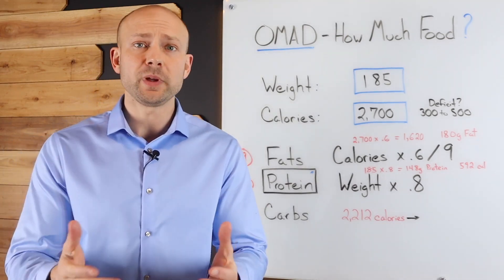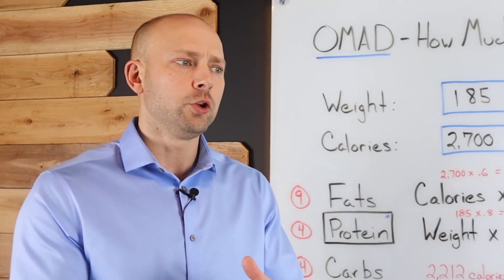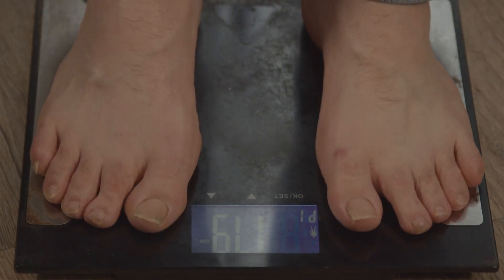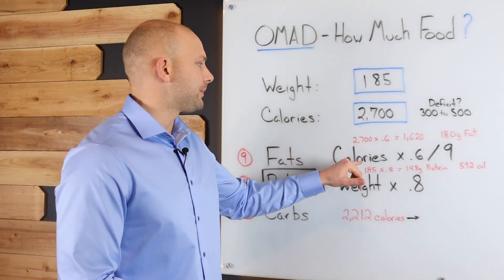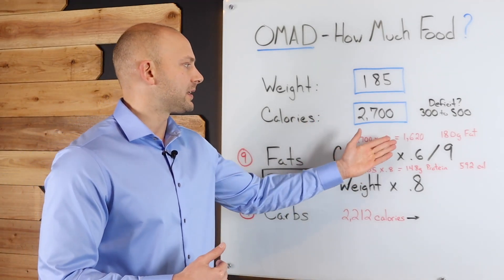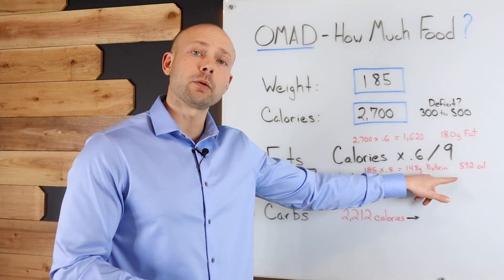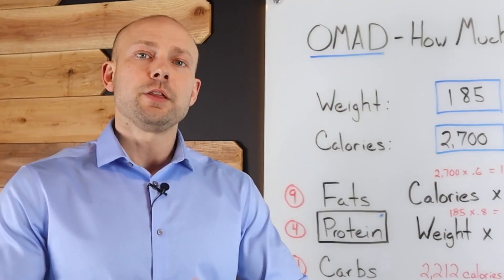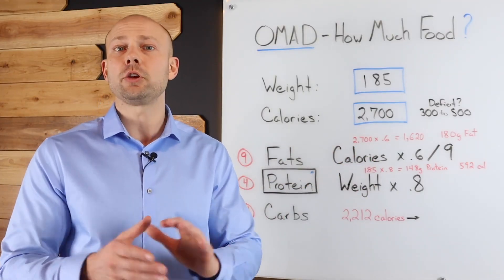What To Eat On ONE MEAL A DAY - How Much Food I Eat A Day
What To Eat On ONE MEAL A DAY - How Much Food I Eat is a video discussing the details of what to eat on one meal a day. If you have the concept of what to eat on the omad food plan you'll be set up for weight loss and a ton of other amazing one meal a day benefits. Sometimes when you follow the one meal a day diet, but not see as good of results, this is because you are not eating the best foods for your body. When you understand What To Eat On One Meal A Day, you immediately start making the right choices.

Eating one meal a day is an easy way to improve your health all using the simple tactic of one meal a day! Do you follow eating one meal a day? Do you know what to eat on one meal a day?